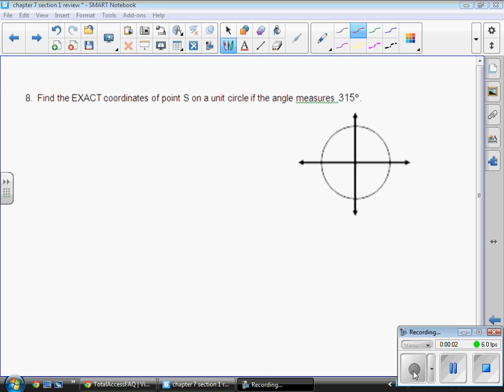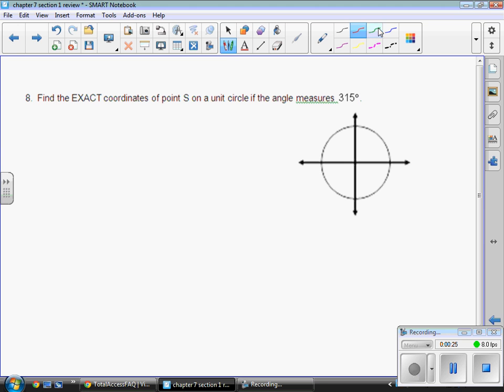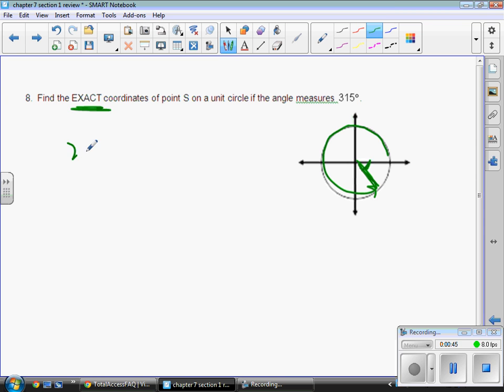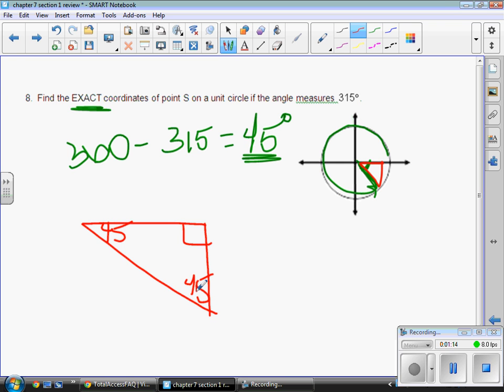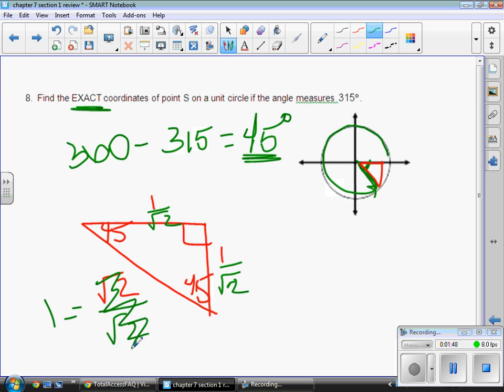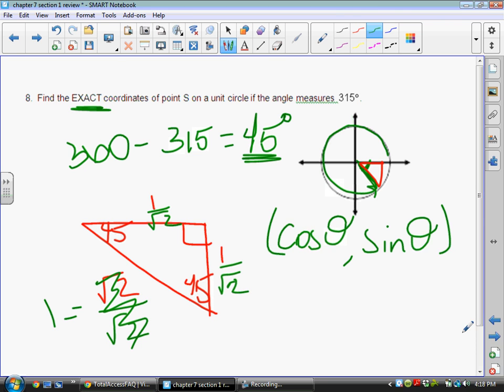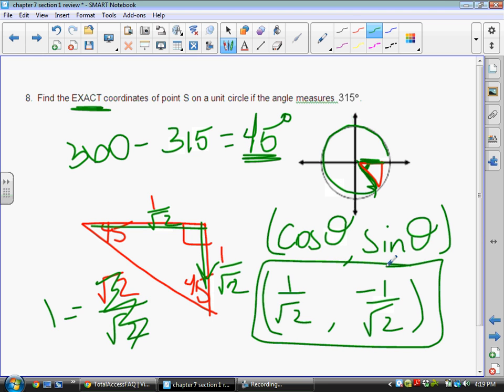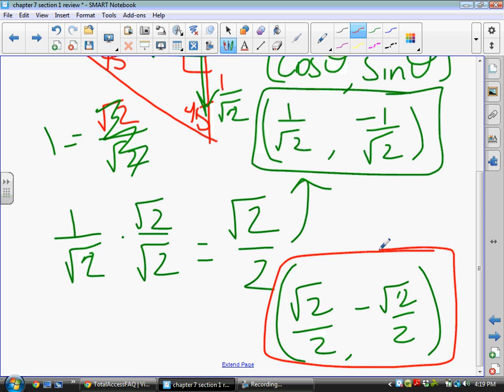Quiz Review 8